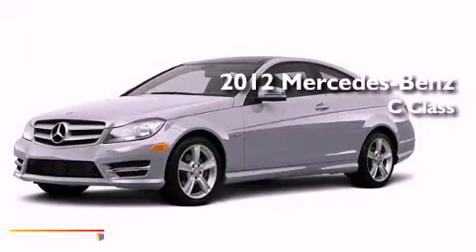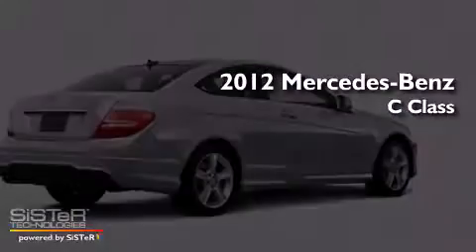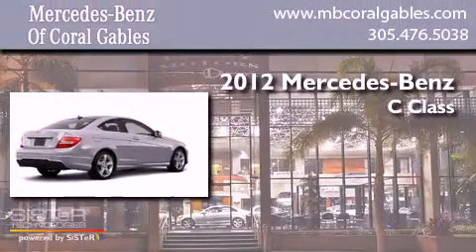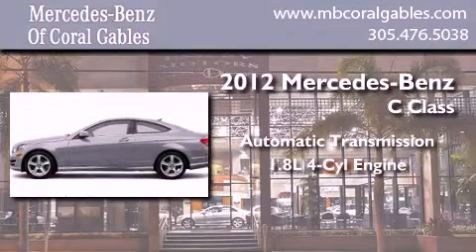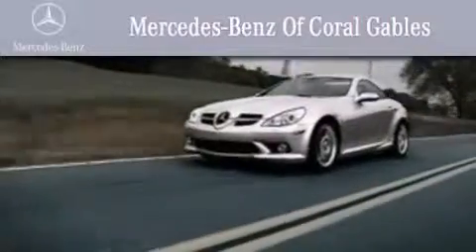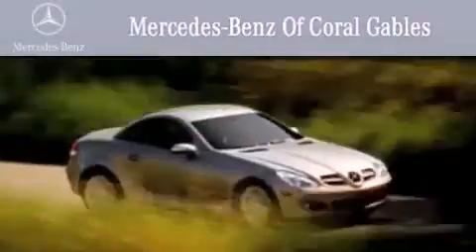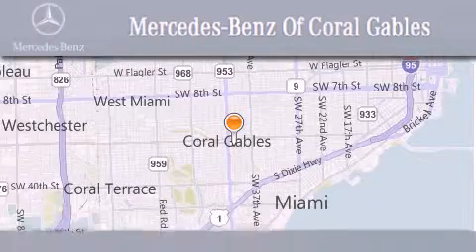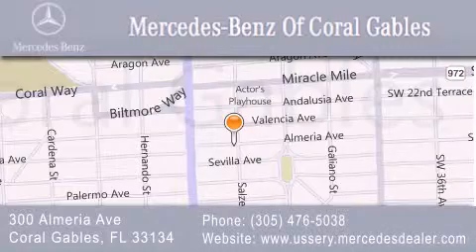2012 Mercedes-Benz C250 Ft. Lauderdale FL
Year : 2012
 Make : Mercedes-Benz
 Model : C250
 Engine : 1.8L 4 Cyl. Fuel Injected
 Trans . : Shiftable Automatic
 Exterior : SilverAsh

 Stock : CR199972

 2012 Mercedes-Benz C250 Coral Gables FL